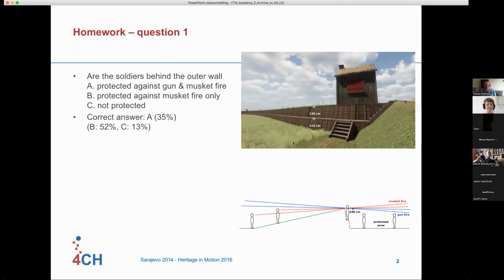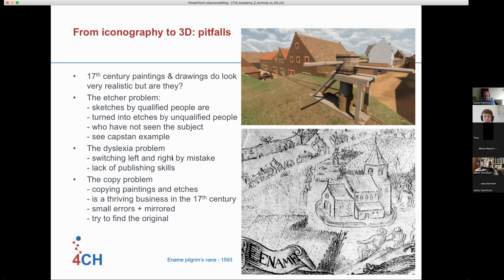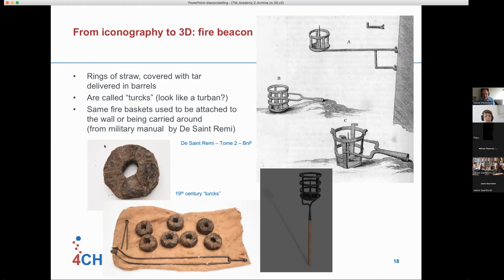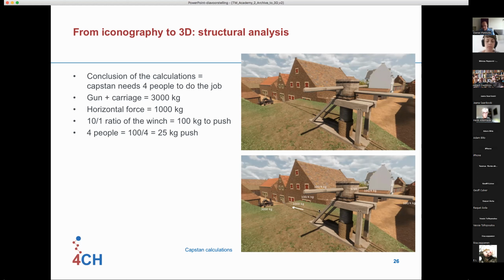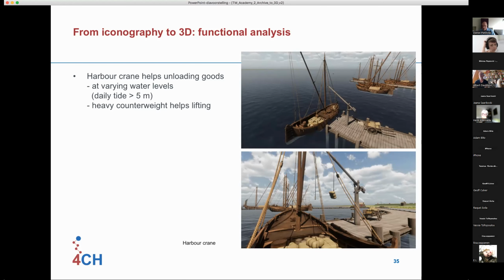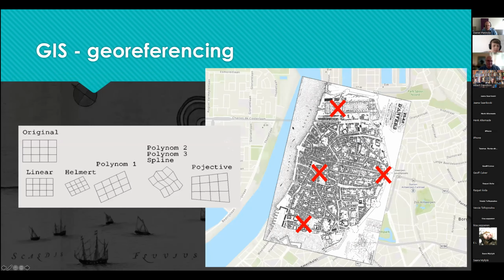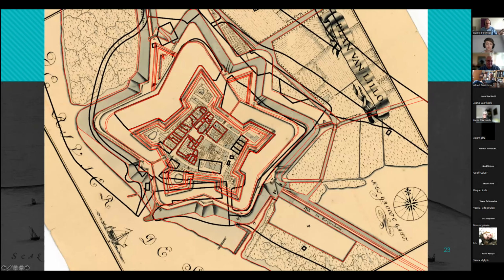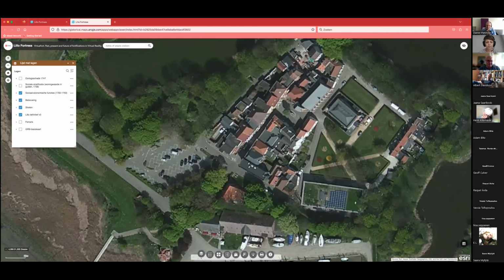Time Machine Academy: Virtual Reconstruction - Session 2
Session 2 of the Time Machine Academy on "Virtual Reconstruction" led by Daniel Pletinckx (Visual Dimension bvba | European Competence Centre for Digital Heritage) introducing the project "Lillo 1640" (Session from 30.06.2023)